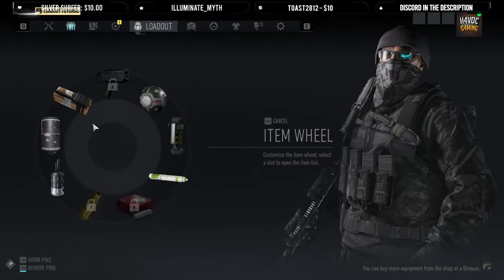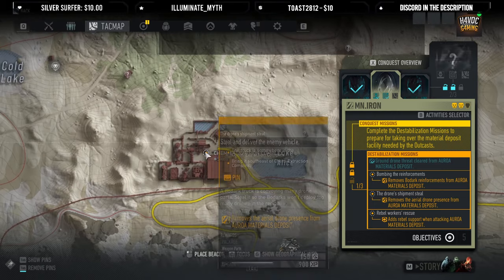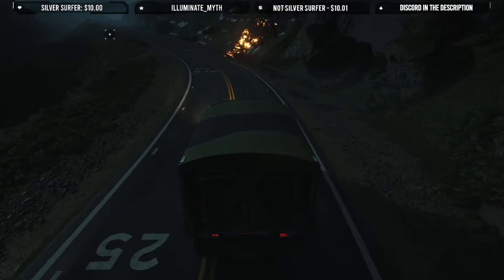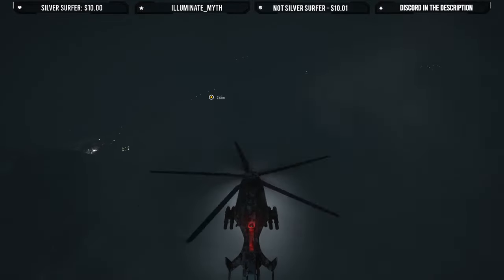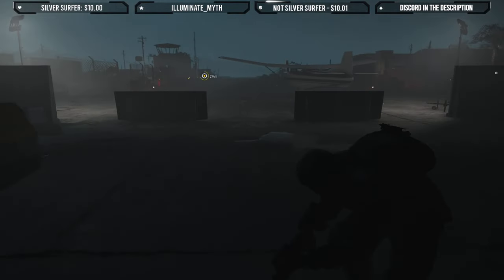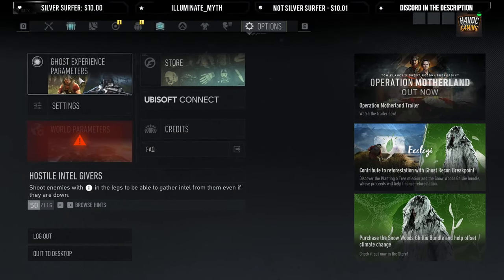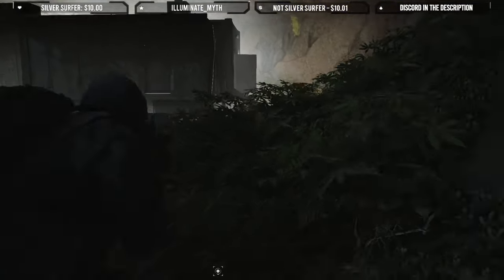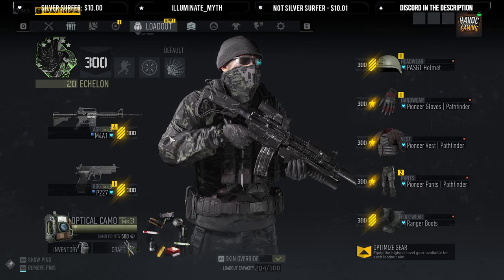🔴LIVE - TACTICAL IMMERSION in Operation Motherland | Ghost Recon Breakpoint Gameplay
We are playing LIVE  - Ghost Recon Breakpoint "Operation Motherland"
Tactical Settings: [Elite - No Hud]
Difficulty: [Extreme]

We have a big & friendly Ghost Recon  coummunity.

Special thanks to "Crimson#2501 “The Crimson Photographer"
for providing this amazing screenshot for the thumbnail.

Played on PC highest settings in 1440p

H4VOC G4MING